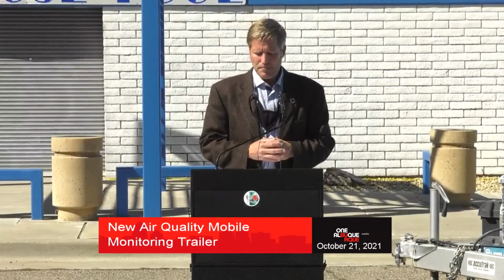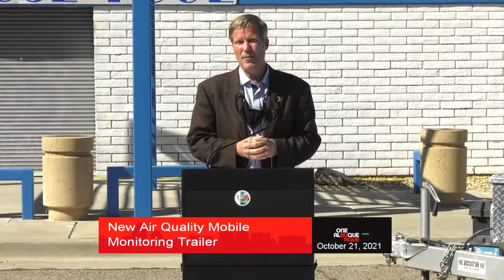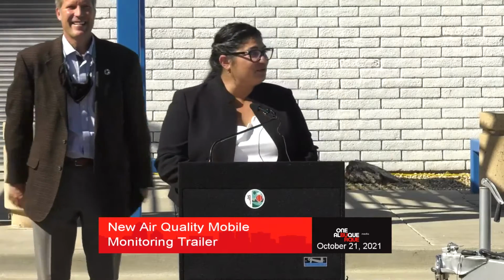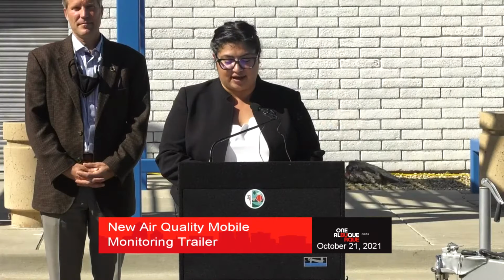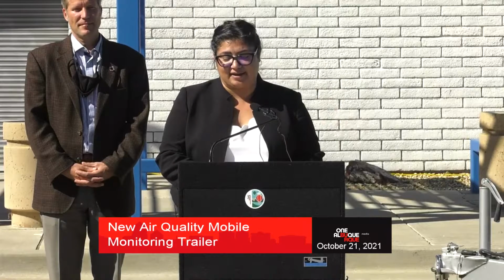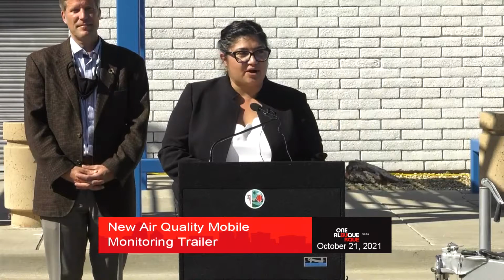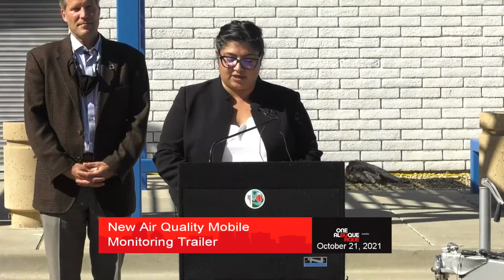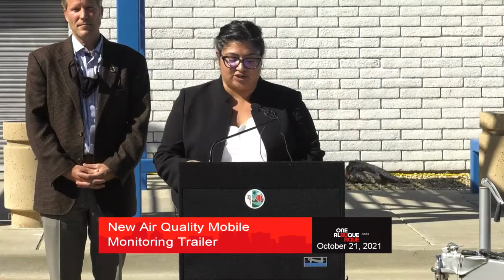City to Unveil New Air Quality Mobile Monitoring Trailer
Live Now: City leaders will reveal the Air Quality Program’s new mobile air quality monitoring trailer.